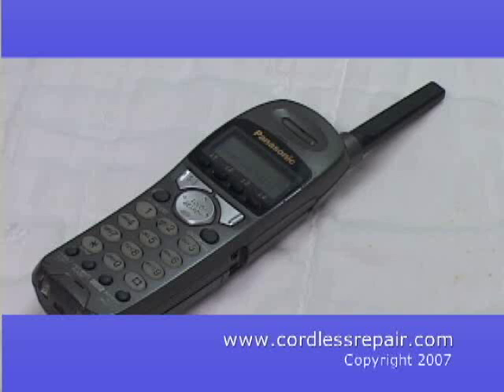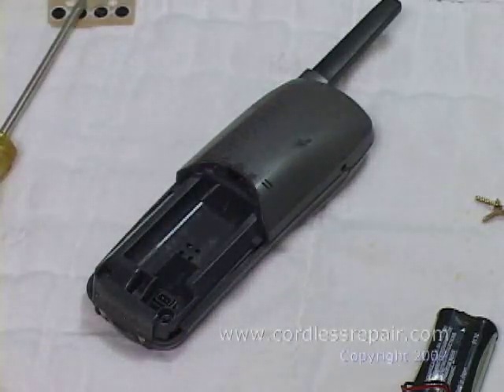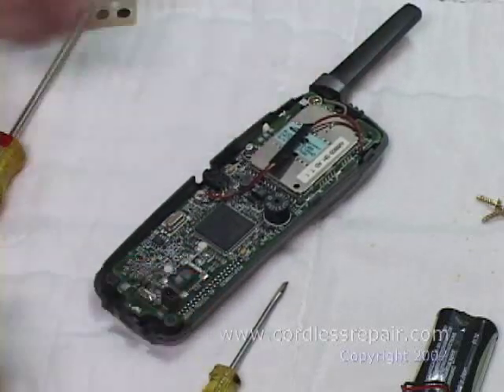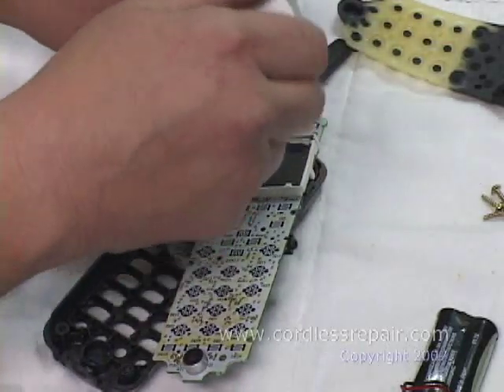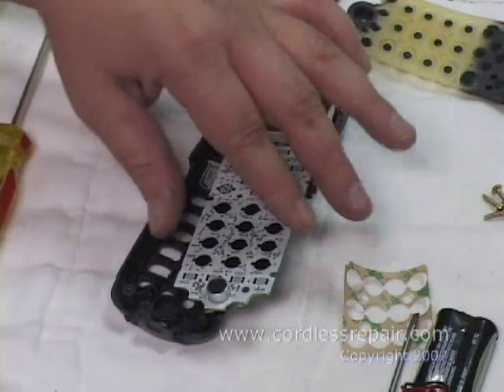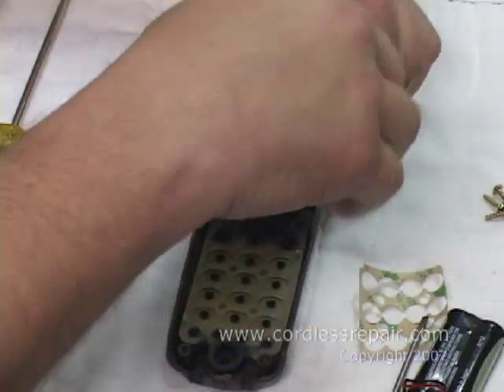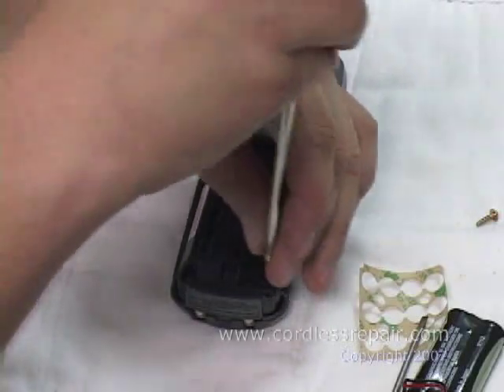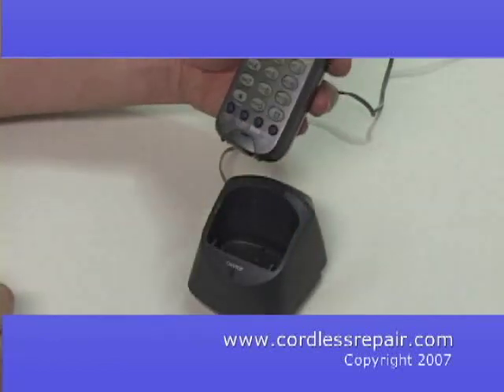Cordless Button Keypad Repair with Padmate and How to open and fix a cordless telephone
This video will show you step by step on how to open a Panasonic cordless handset and repair but keypad buttons using the Pad Mate membrane.  Difficulty level is low and no special tools are needed. If you would like to order the button repair membranes you can do so